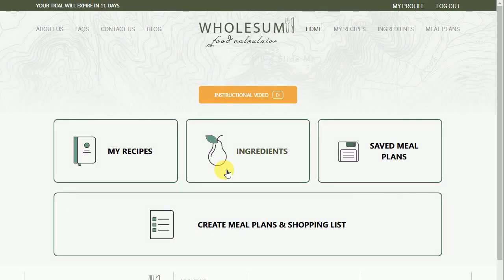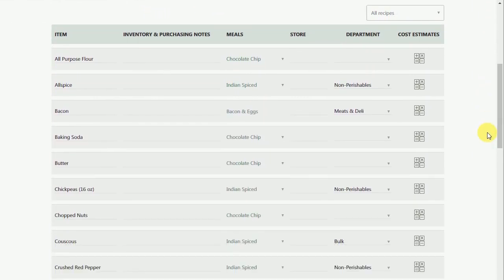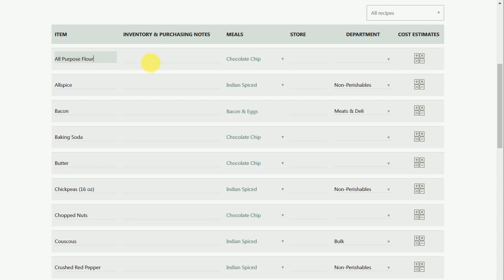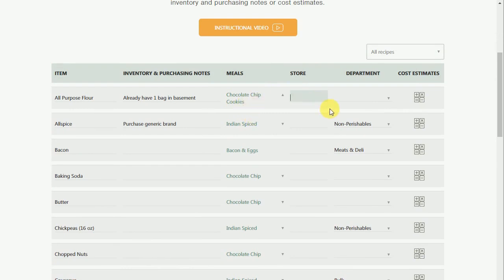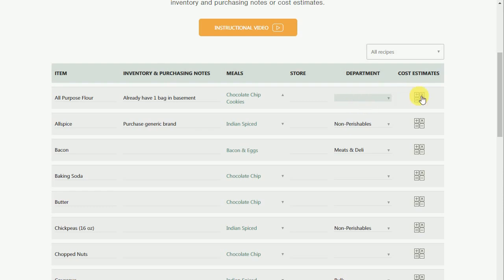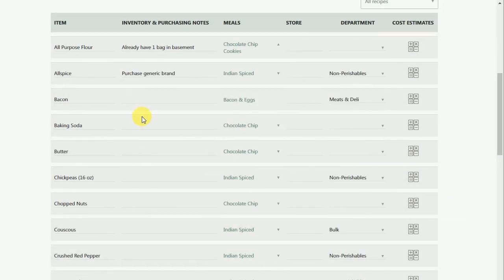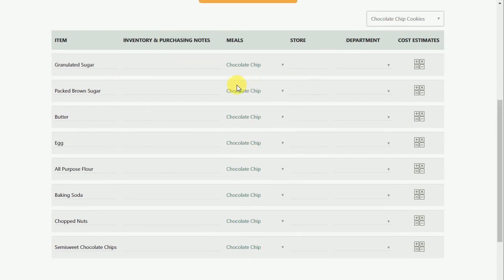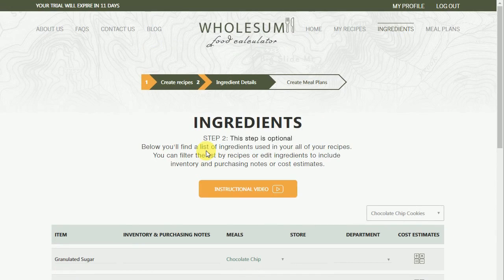WHOLESUM - Ingedients Tutorial